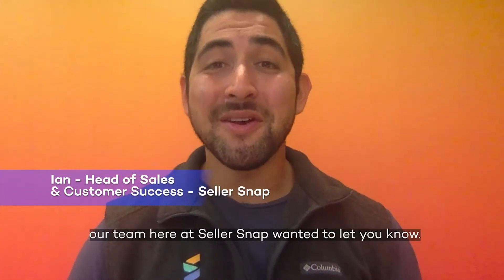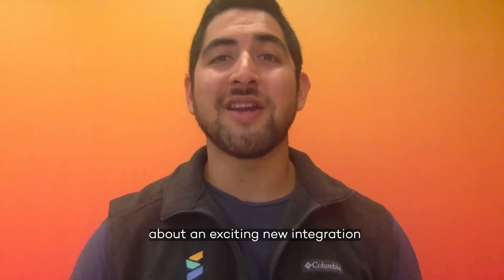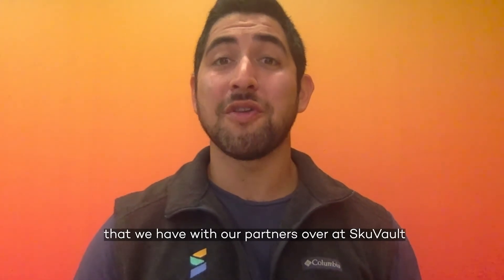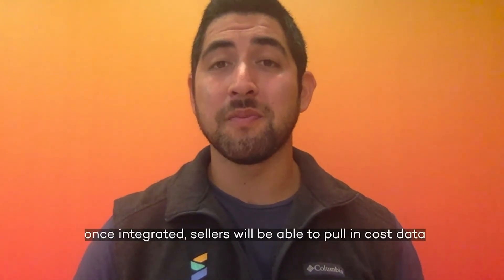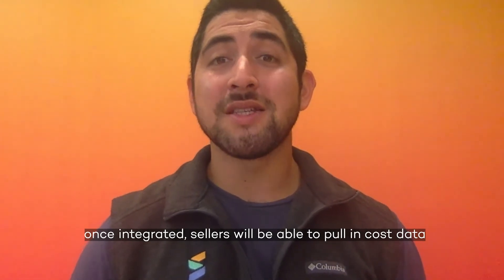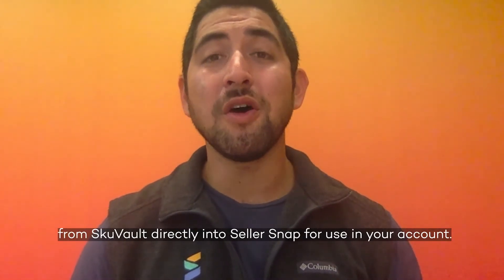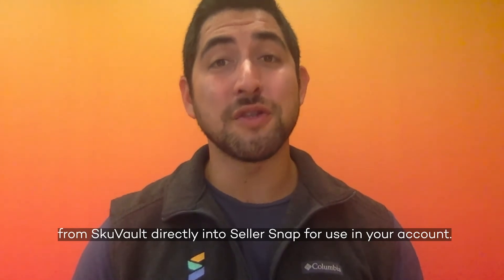Seller Snap & SkuVault Integration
Hello SkuVault our new integration partner! Seller Snap and SkuVault wanted to make it that little bit easier for Amazon sellers to run their stores.

About Seller Snap:
Seller Snap is driven by a powerful mission: empower Amazon sellers to unlock their full potential and achieve increased profit and business expansion within their Amazon store. Our dedication to this purpose led us to identify and address the limitations of existing repricing solutions, which were impeding sellers from reaching their goals. In response, we crafted an AI algorithmic repricer, seamlessly integrated with robust seller analytics.

Our unique blend of cutting-edge technology, data-driven algorithms, and a customer-focused team enables us to revolutionize the way Amazon sellers reprice their products and make informed decisions. By leveraging the power of artificial intelligence and advanced analytics, sellers can optimize their pricing strategies and stay ahead of the competition.